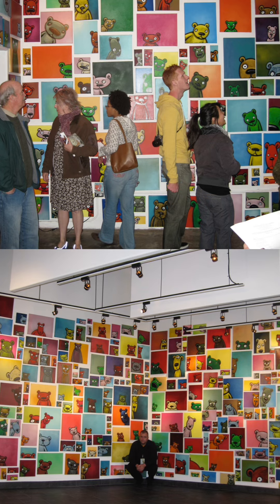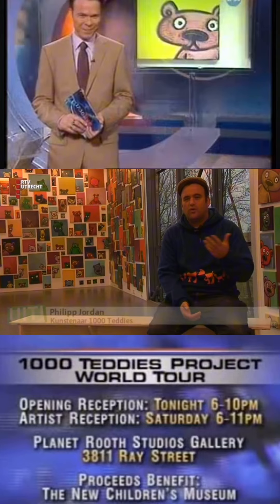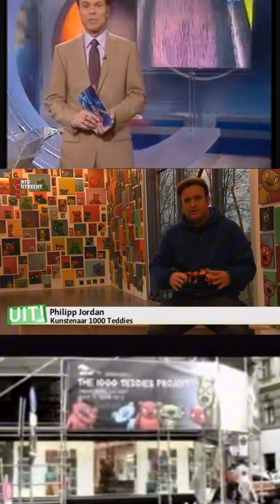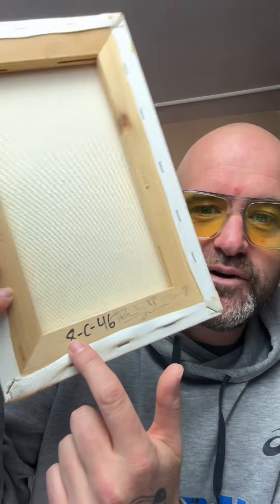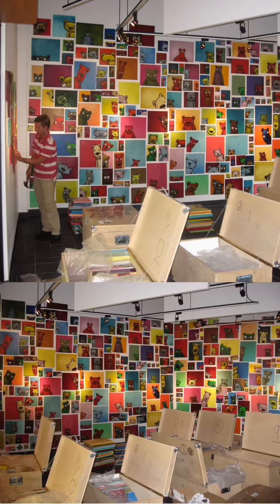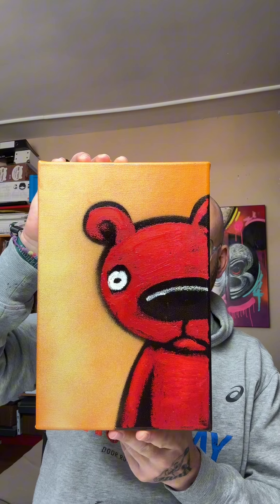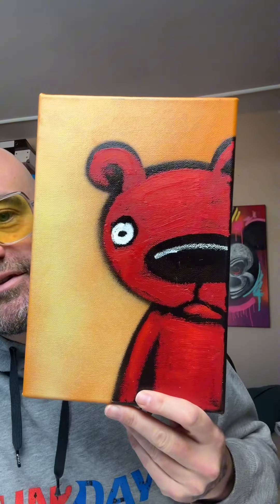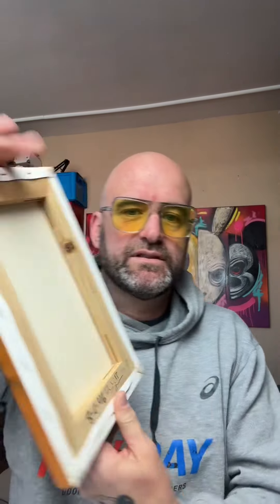the very unexpected last teddies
So I got an unexpected delivery of teddy paintings